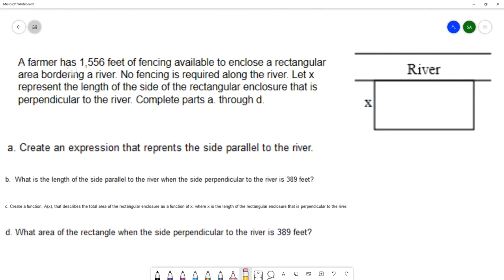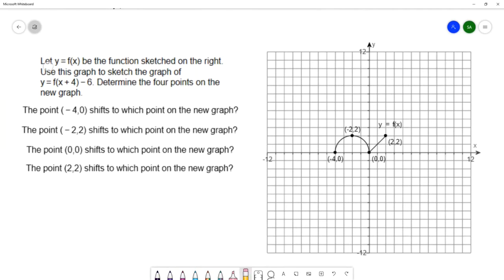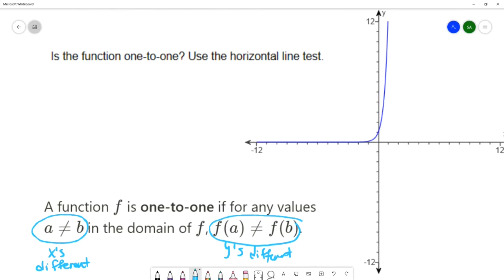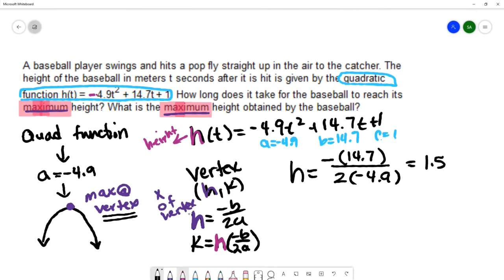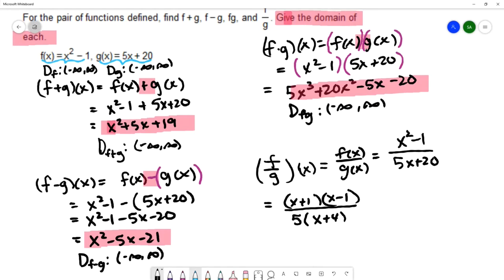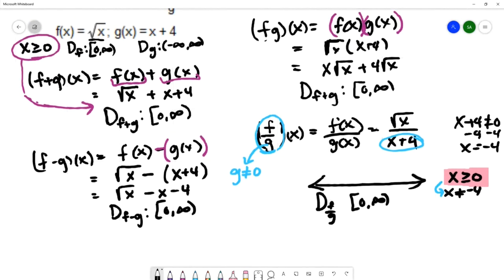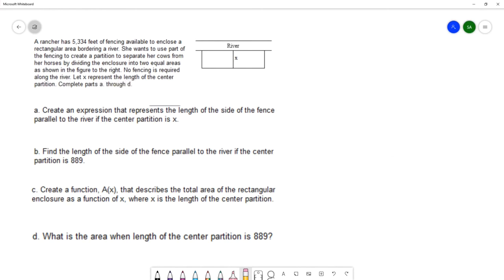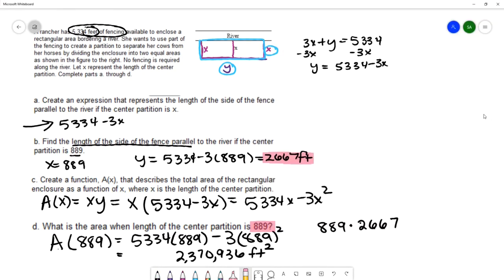College Algebra 10/14/2021 9:30am Test 2 Q&A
0:00 3.5.AS-3 Build and Evaluate an Area function
7:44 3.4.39 Use transformations to shift points and draw a sketch of the graph
14:50 3.6-7 Is the graph one-to-one?
19:09 4.2 Find the maximum height of the position function (baseball)
25:12 3.5 Form combined functions and find the domain (two polynomial functions)
32:40 3.5 Form combined functions and find the domain (root and polynomial function)
40:55 4.1 Find the vertex using completing the square, orientation and axis of symmetry for a quadratic function in general form
46:03 3.5.AS Build and Evaluate an Area function